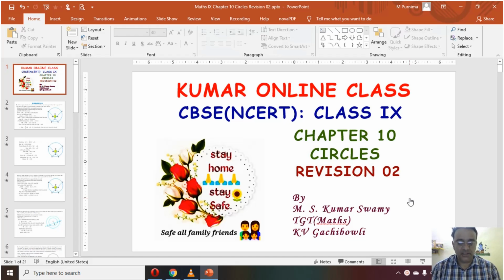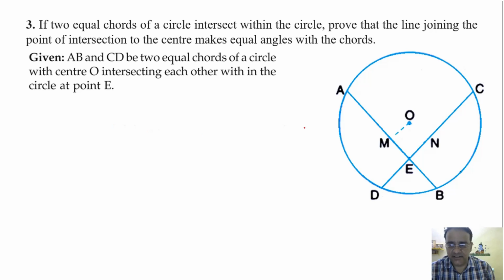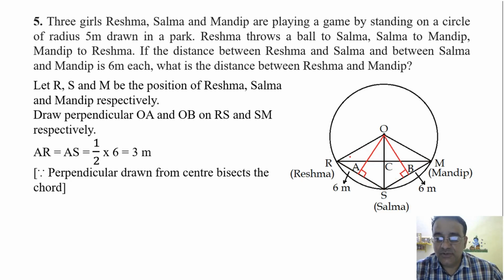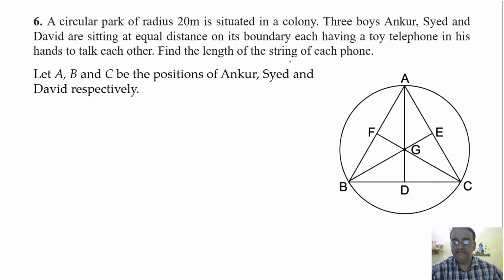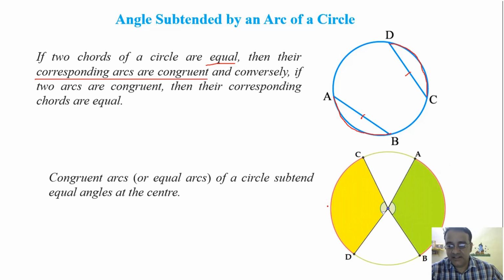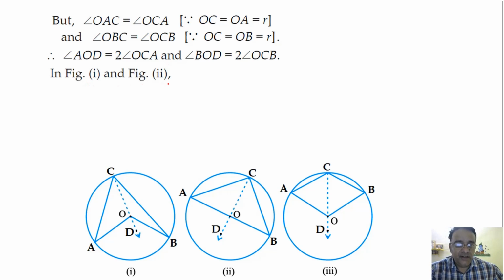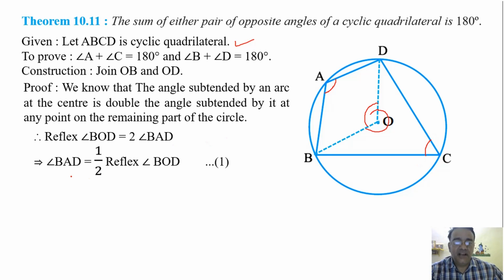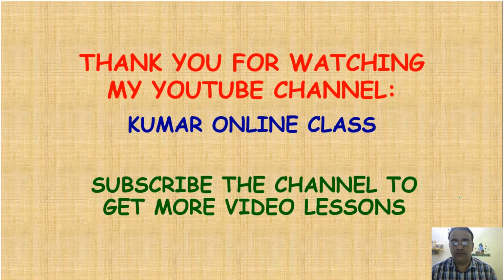Google meet Online Class LIVE Class IX Chapter 10 Circles Revision 02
Angle Subtended by an Arc of a Circle, Cyclic Quadrilaterals,
Theorem 10.8, 10.9,10.11, NCERT Exercise 10.4 Selected Questions, Examples and Assignment Questions.

Maths Class IX Minimum Level Learning Syllabus
Tips for scoring passing marks in Maths; How to score good marks in Maths; Effective syllabus or order of chapters for scoring good marks,

CLASS IX